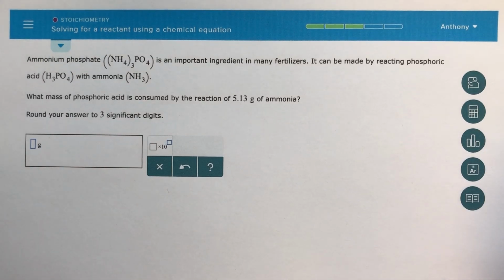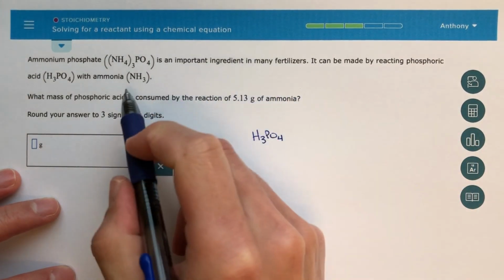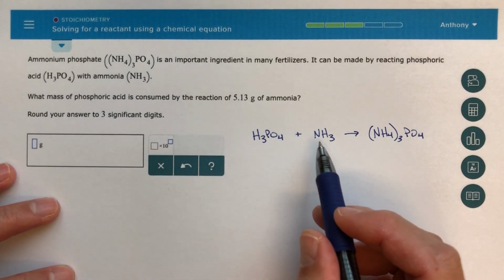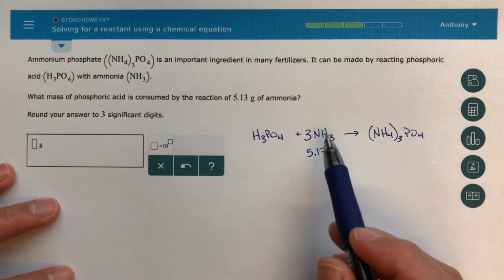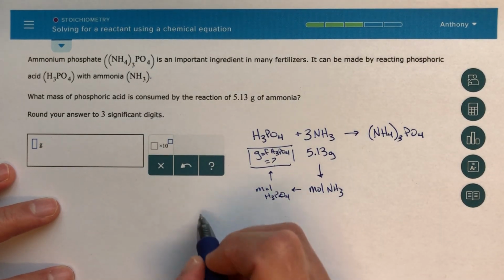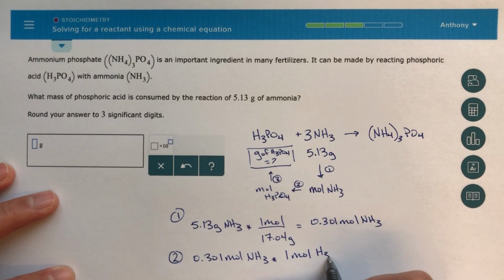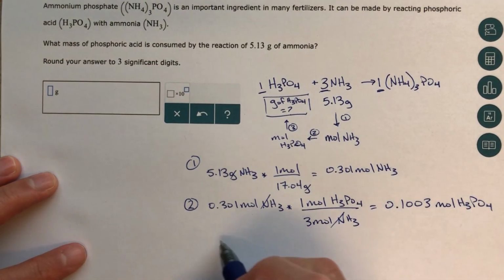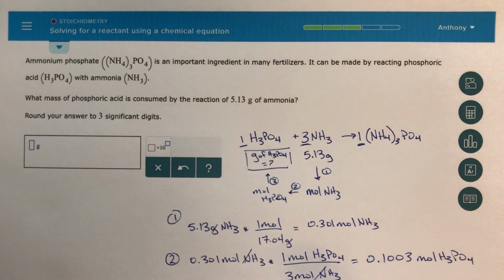ALEKS - Solving for a Reactant Using a Chemical Equation (2 of 2)